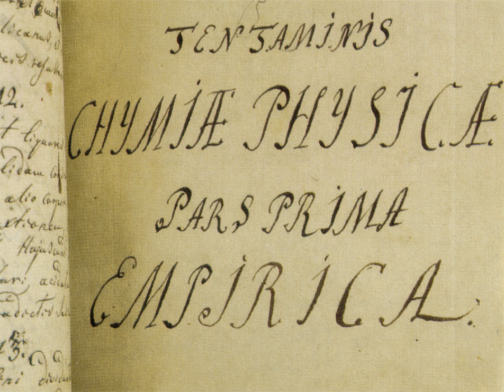Physical chemists | Wikipedia audio article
00:01:40 1 Key concepts
00:05:30 2 History
00:08:41 3 Journals
00:09:53 4 Branches and related topics
00:10:03 5 See also

- Socrates

SUMMARY
Physical chemistry is the study of macroscopic, atomic, subatomic, and particulate phenomena in chemical systems in terms of the principles, practices, and concepts of physics such as motion, energy, force, time, thermodynamics, quantum chemistry, statistical mechanics, analytical dynamics and chemical equilibrium.
Physical chemistry, in contrast to chemical physics, is predominantly (but not always) a macroscopic or supra-molecular science, as the majority of the principles on which it was founded relate to the bulk rather than the molecular/atomic structure alone (for example, chemical equilibrium and colloids).
Some of the relationships that physical chemistry strives to resolve include the effects of:

Intermolecular forces that act upon the physical properties of materials (plasticity, tensile strength, surface tension in liquids).
Reaction kinetics on the rate of a reaction.
The identity of ions and the electrical conductivity of materials.
Surface science and electrochemistry of cell membranes.
Interaction of one body with another in terms of quantities of heat and work called thermodynamics.
Transfer of heat between a chemical system and its surroundings during change of phase or chemical reaction taking place called thermochemistry
Study of colligative properties of number of species present in solution.
Number of phases, number of components and degree of freedom (or variance) can be correlated with one another with help of phase rule.
Reactions of electrochemical cells.